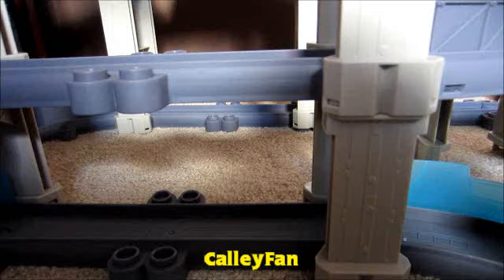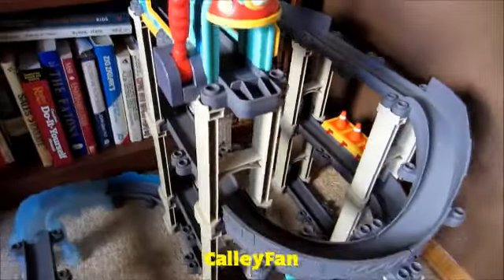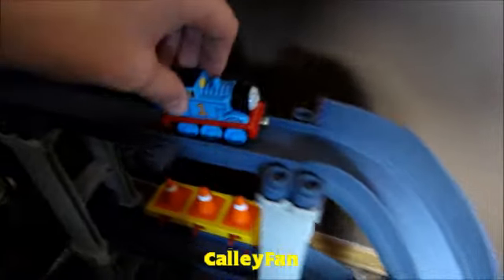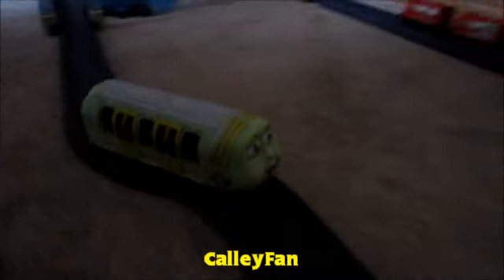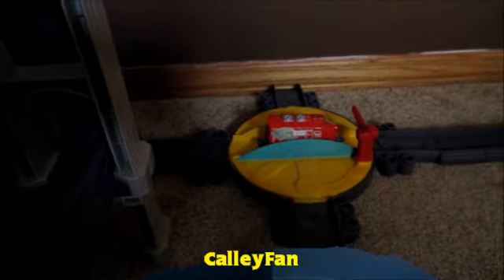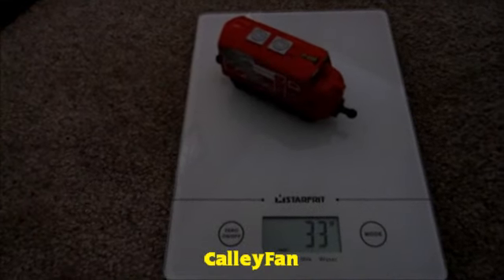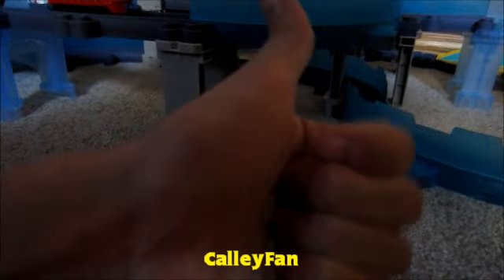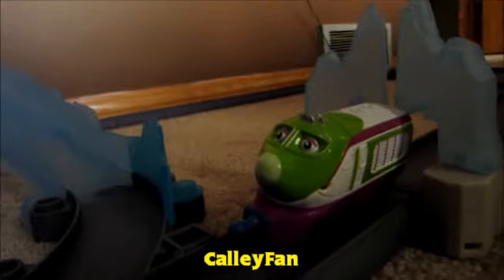Chuggington StackYourTrack Review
Haven't done a review in a while, but here's a look at the latest in Chuggington Die Cast!